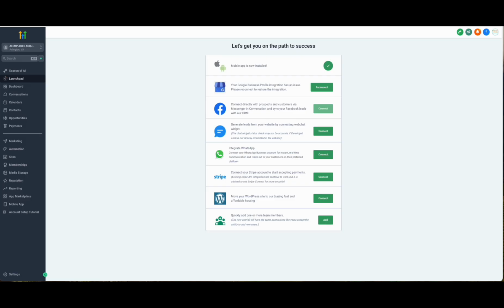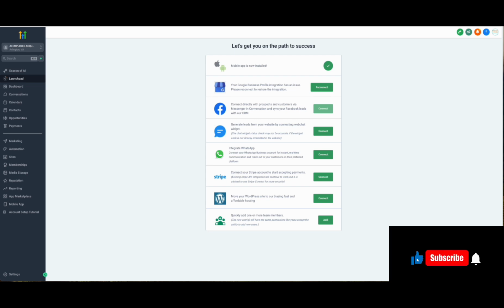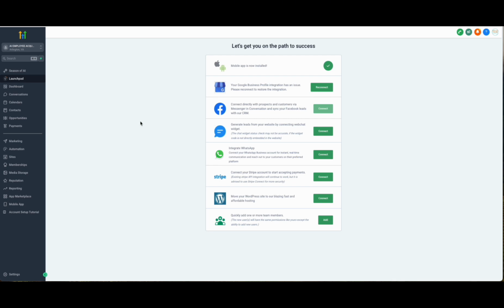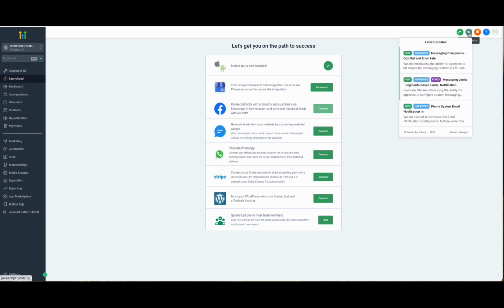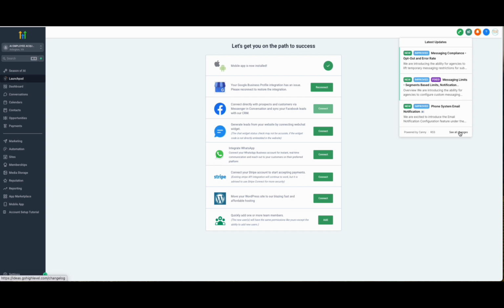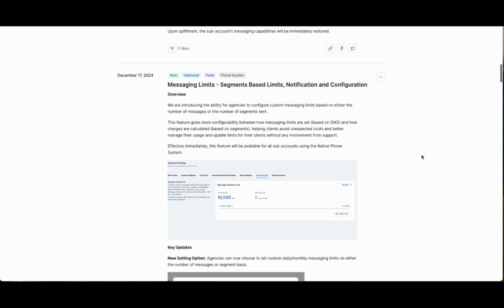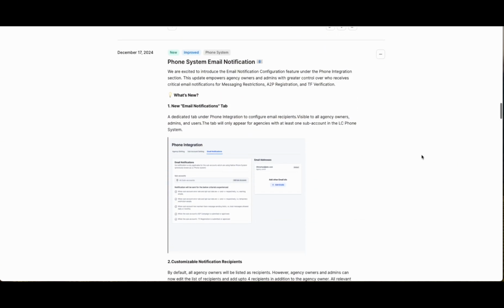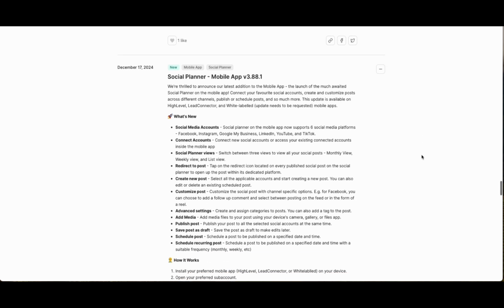Never Miss A Go High Level Update Again With This Simple Trick!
Go HighLevel is ALWAYS improving and adding new tools and features. How can you keep up? We'll show you one simple resource that solves this problem. ✅ Like Quick Tips?

Want to try HighLevel for FREE?

Don't have time, energy or will to learn a new system? We provide a package of "Done For You" services. We do the heavy lifting for you while you bing on Netflix.

About: This video is about Gohighlevel change logs, where to find them and how to use them.